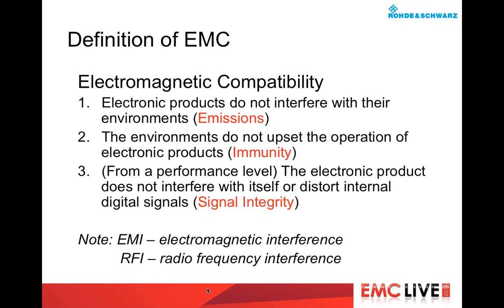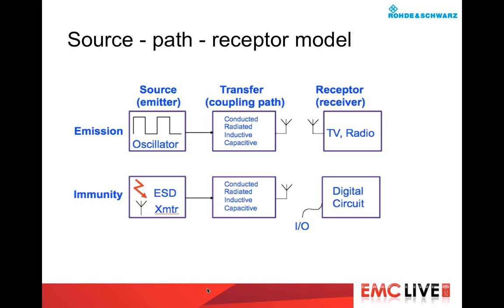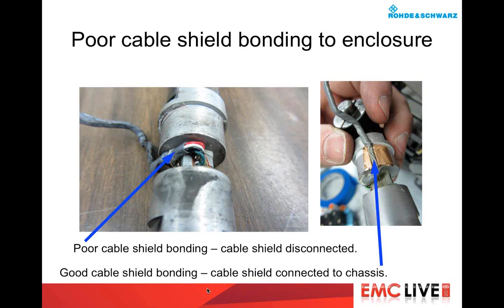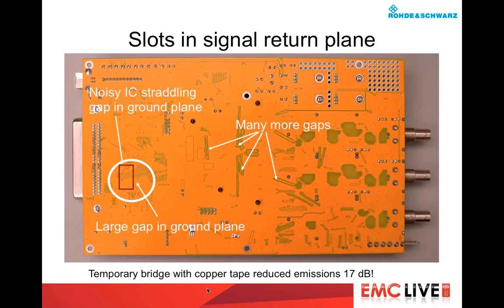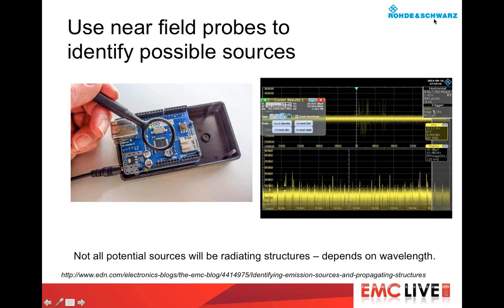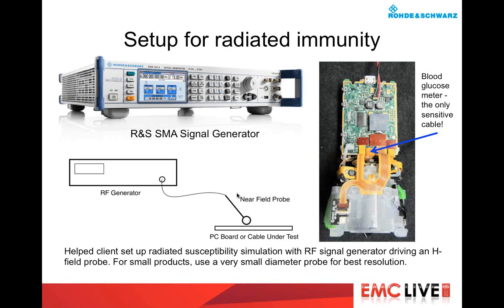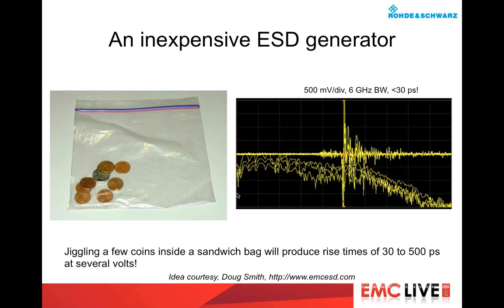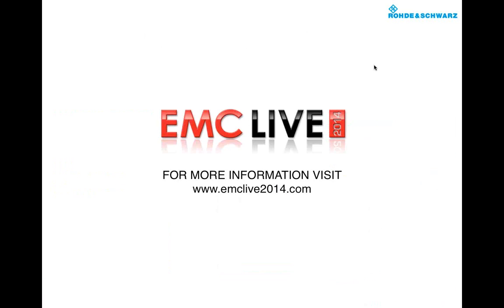EMC LIVE 2014: Troubleshooting Today’s EMI Problems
Electromagnetic compatibility (EMC) issues often surface at the last moment in the design cycle, potentially delaying product introductions. Very often, simple pre-compliance measurements and techniques can identify issues early when the cost of implementation is substantially lower and design improvements may be made with less impact on schedules. This seminar covers EMC measurements and troubleshooting techniques at different stages of the design cycle. Practical tools and techniques that can be used for pre-compliance measurements as well as troubleshooting EMC problems in a more formal setting. We will include several probing and analysis techniques that will identify EMC issues quickly.